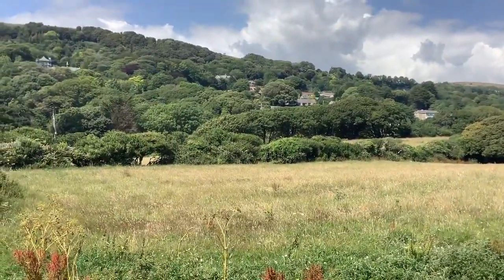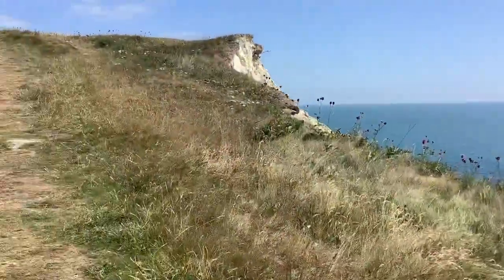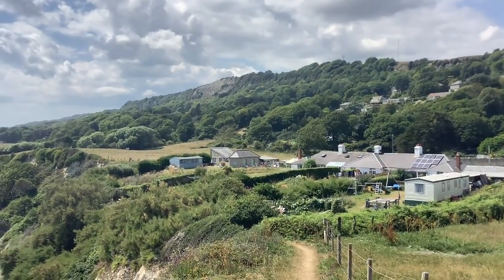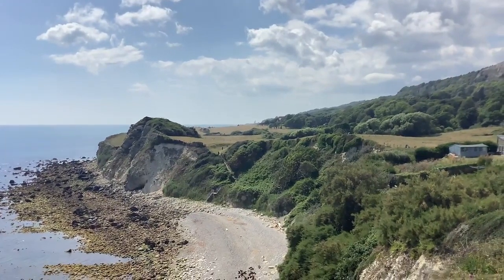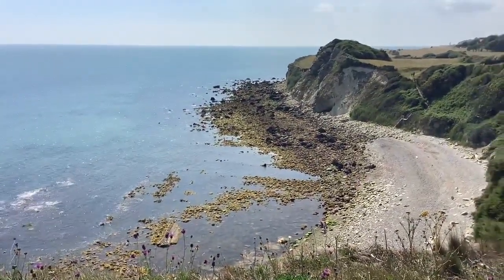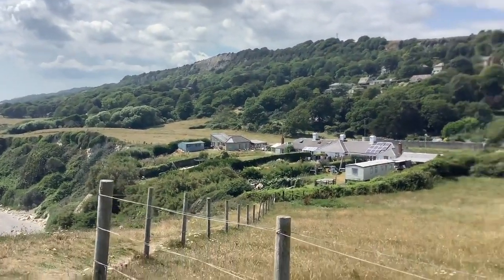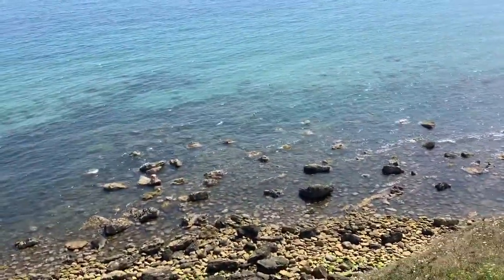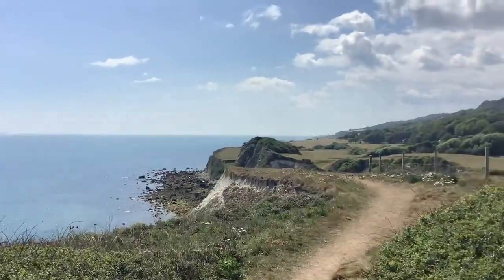St Lawrence, Isle of Wight, from Woody Head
The coastline in St Lawrence, west of Ventnor on the Isle of Wight, is by far my favourite part of the island. Here's a video shot a few years ago. Hope you enjoy it.

Being at the start of my author and video-making journey - more of a gruelling hike really - I'm in need of frequent caffeine hits. Please consider buying me a coffee to satisfy my need for caffeine Your support means so much to me. Thank you : )

You can also find my books on a wide variety of online bookshops, and in libraries.